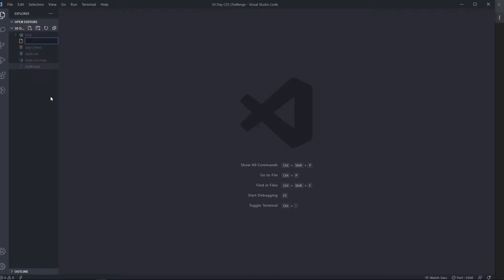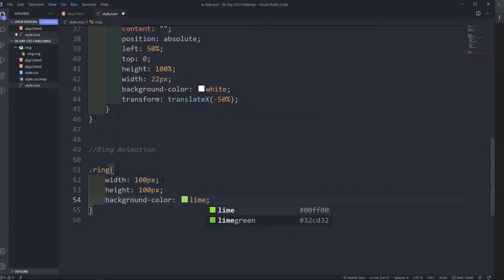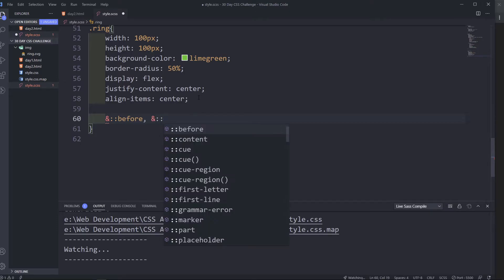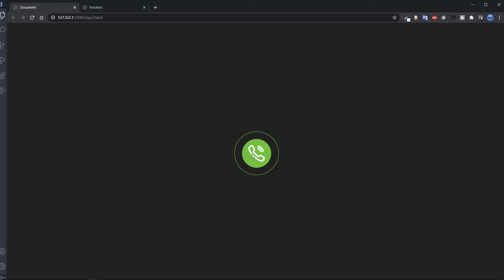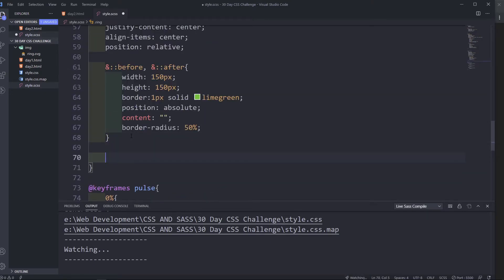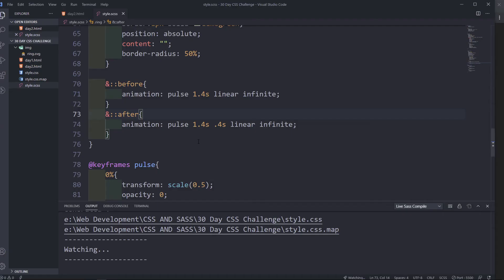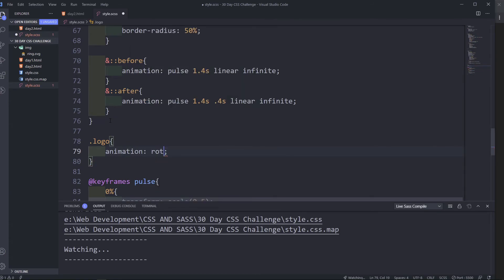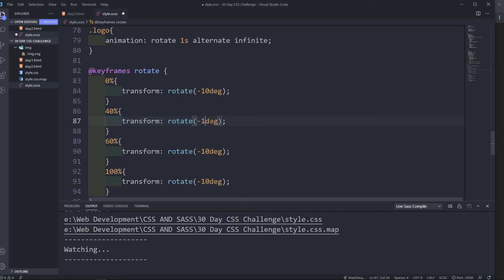CSS Designs and Animations 30 Day Challenge Beginners - Day 2 (Animated Ringing Logo)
This is day 2 of a 30 day challege which we are going to create various CSS Designs and Animations. Very soon I will start the same challege in React and Vanilla Javascript. Right now I just don't have the time to make long videos due to my university exams that I currently have. So, stick around for more videos that are coming very soon after I finish my exams.